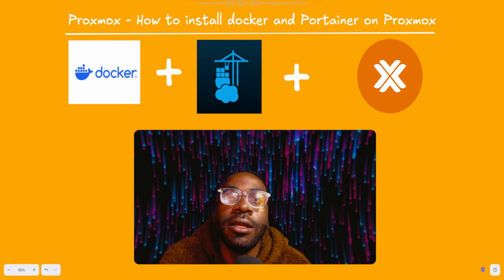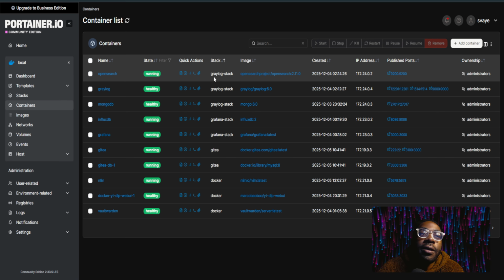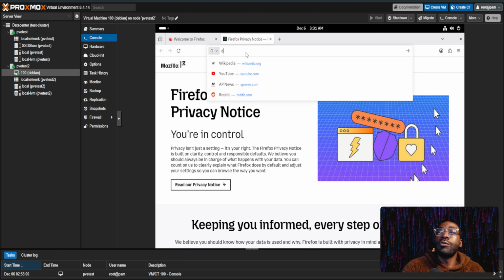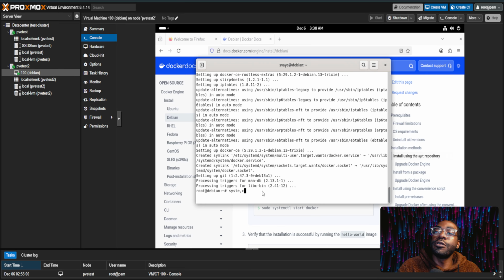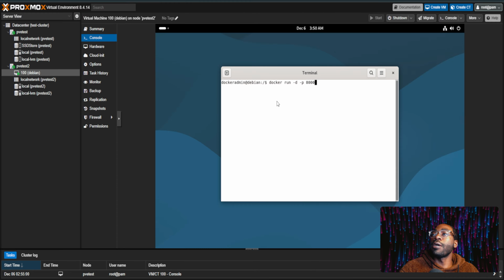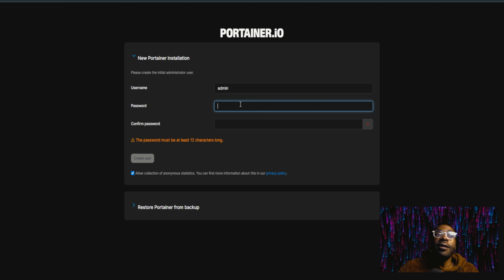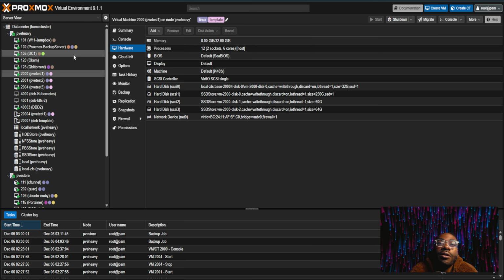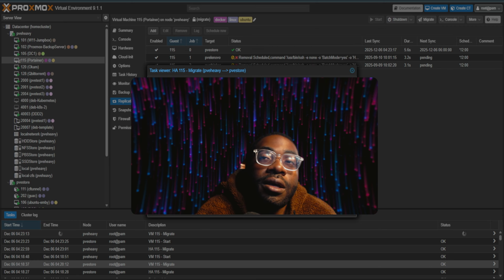Proxmox - How to install docker and portioner on Proxmox?